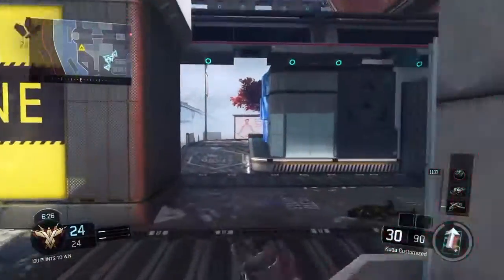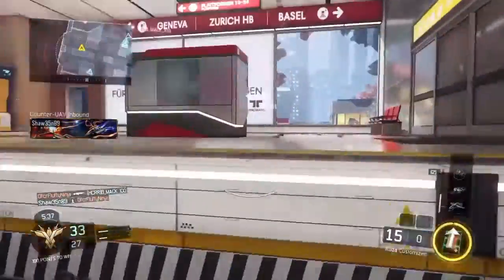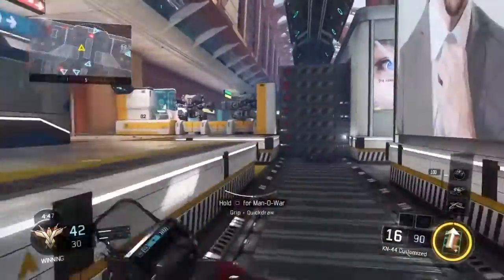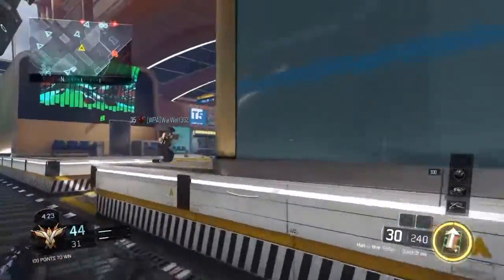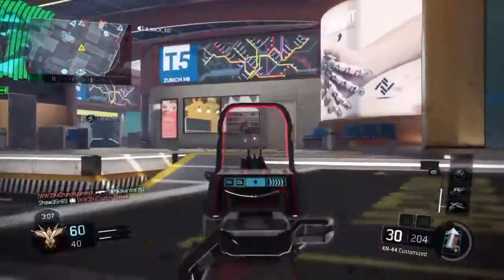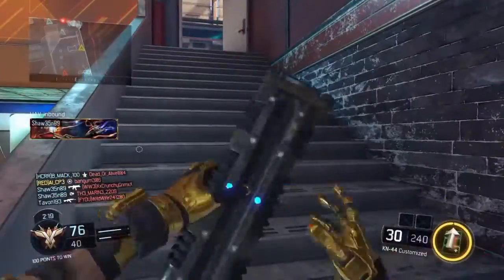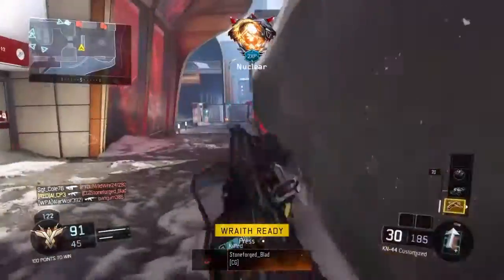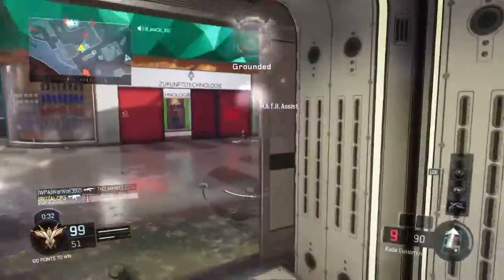59 Kills (Nuclear!!) Epic Kuda Class on Black Ops 3